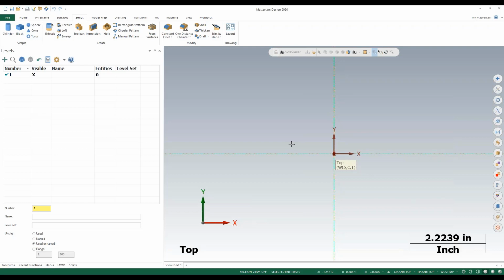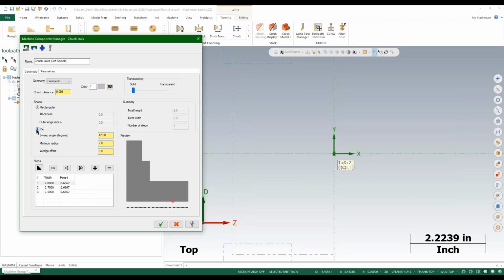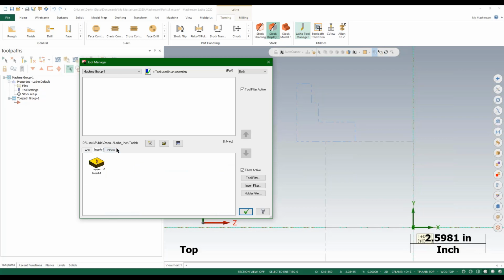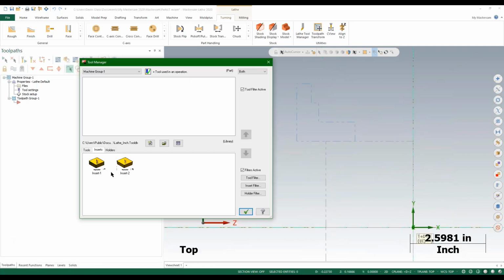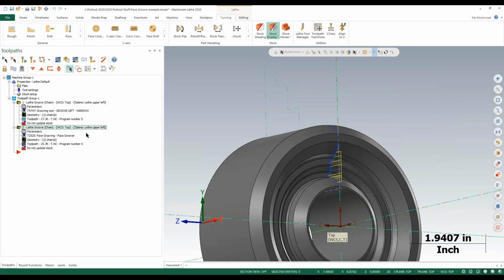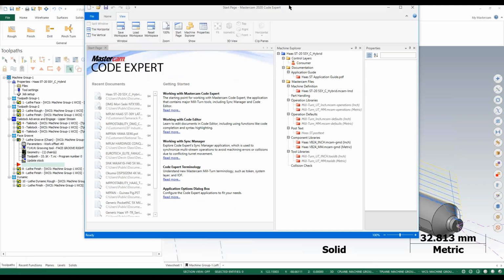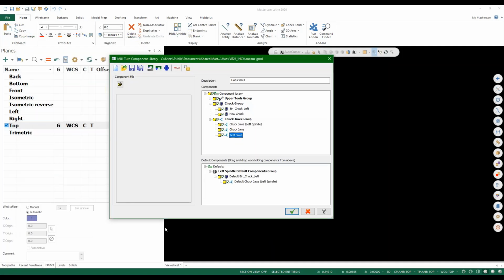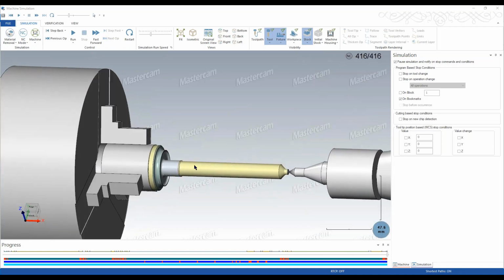Mastercam 2020 Rollout Webinar 2: Lathe & Mill Turn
Shorter rollout Webinar #2 covering some of the highlights of the Lathe and Mill-Turn updates.